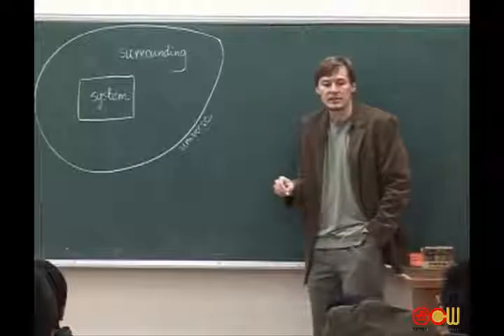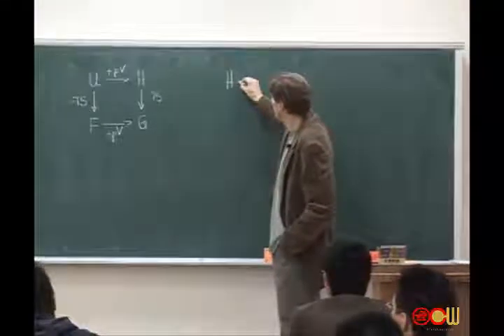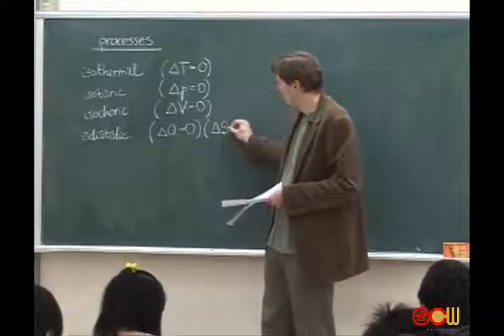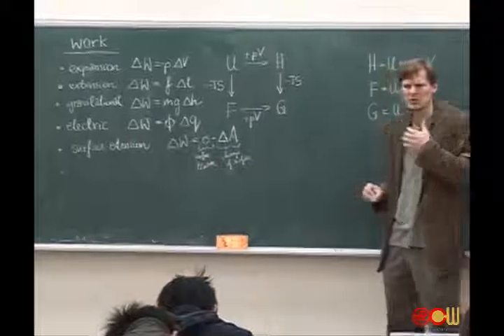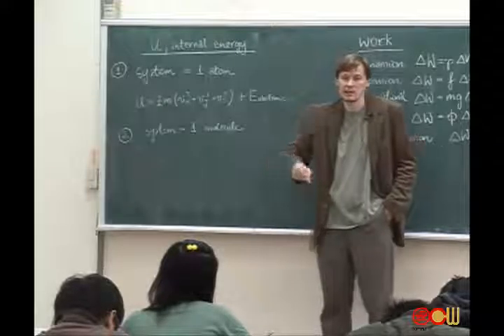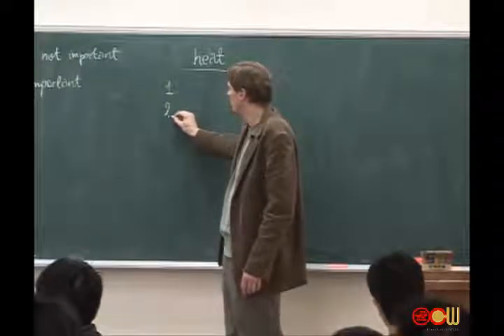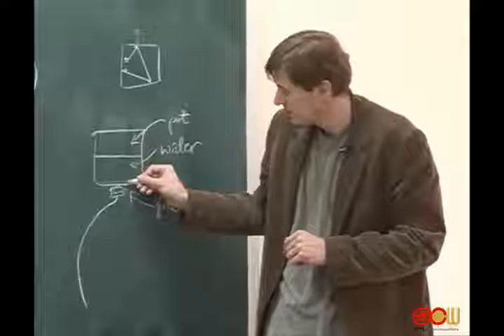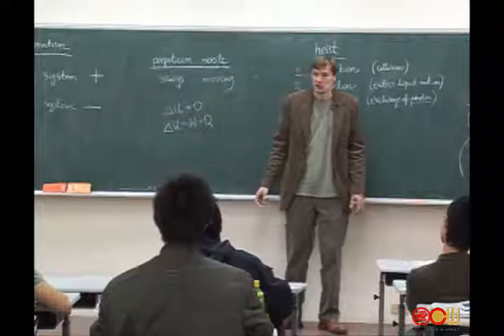Lec 27 Chapter 6 Thermodynamics：The First Law (1/4)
6-1 Systems
6-2 Work and Energy
6-3 Expansion Work
6-4 Heat
6-5 The Measurement of Heat